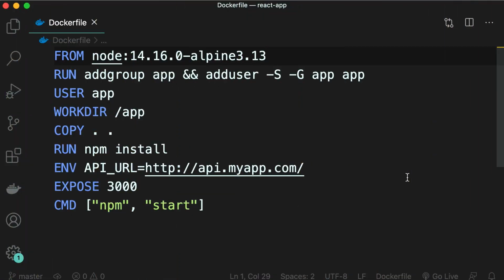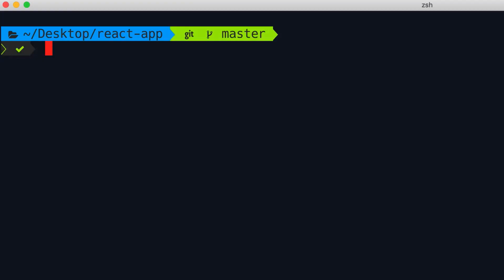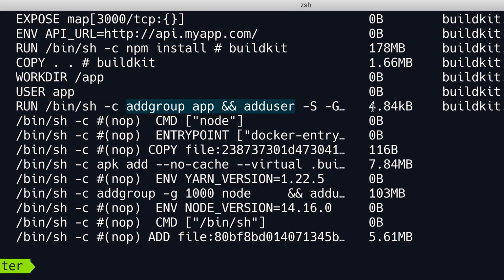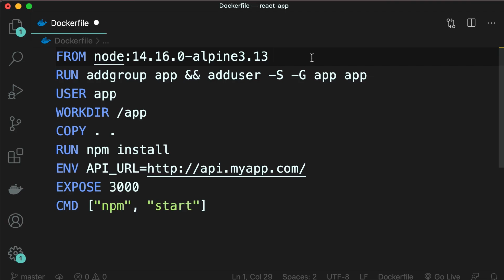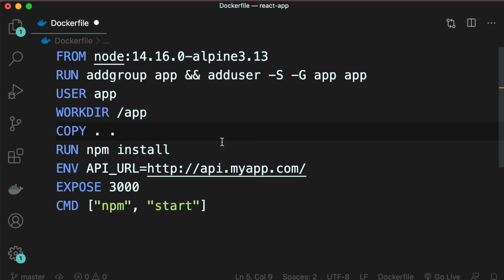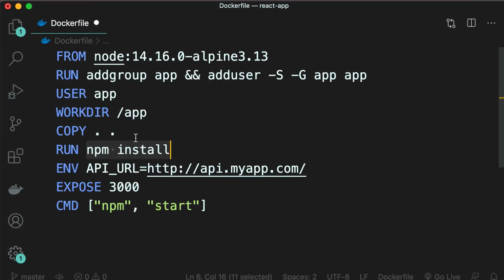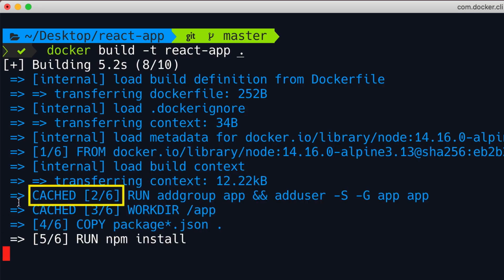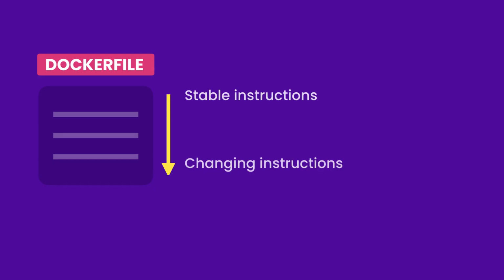40 Speeding Up Builds